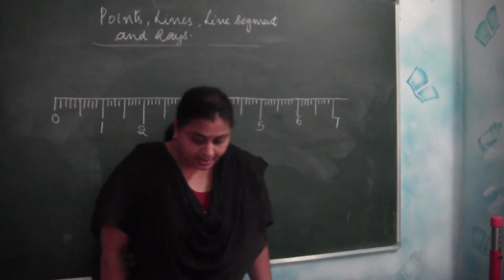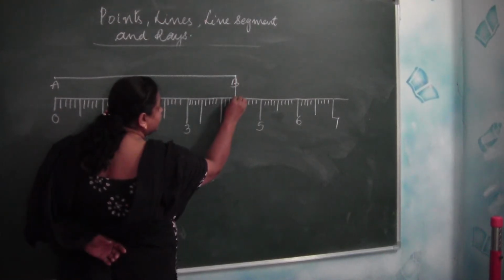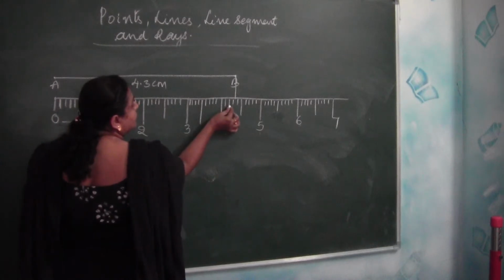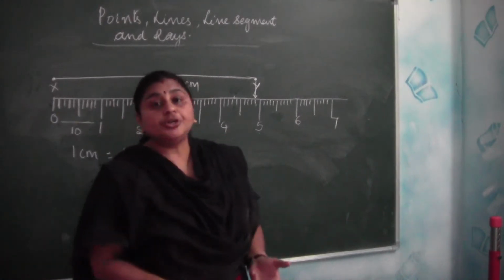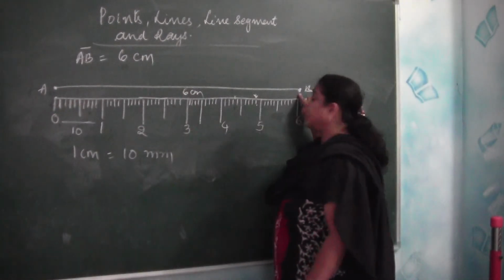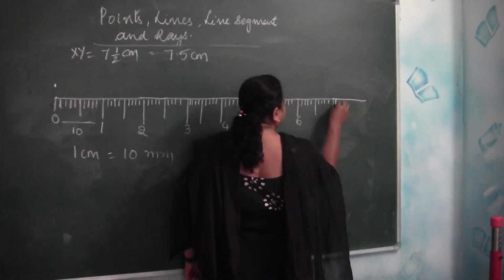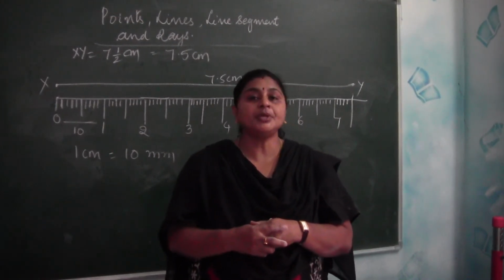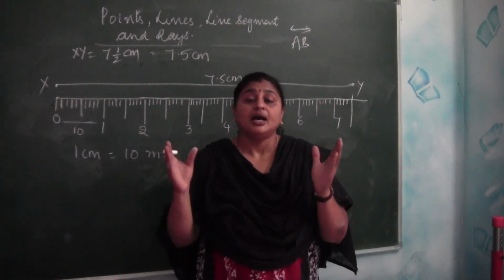Grade 4 Math Term 3 Chapter 3 Points, lines,line sements and rays part 2